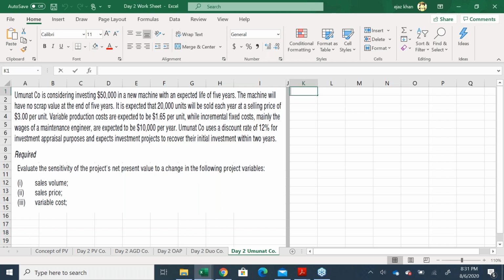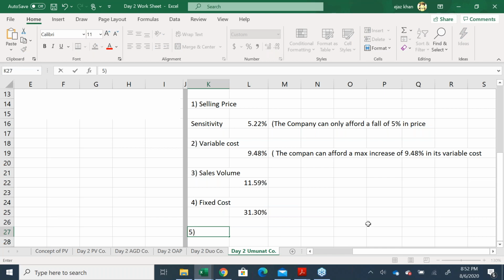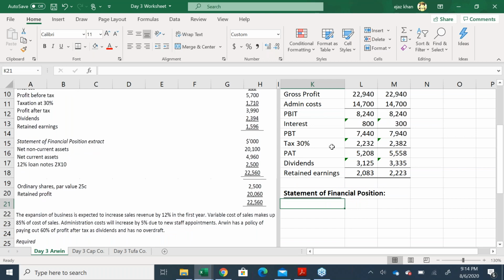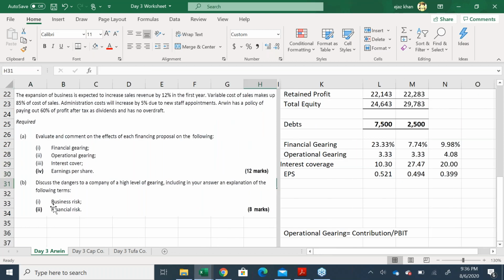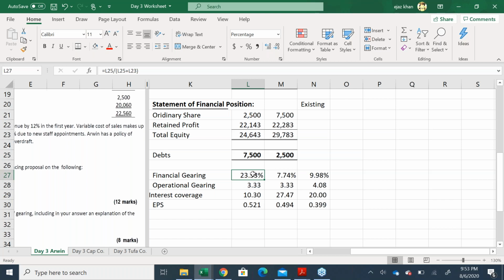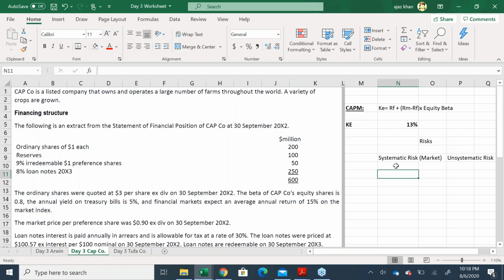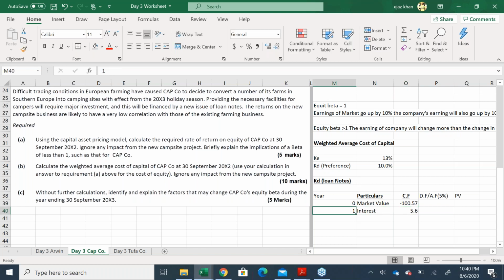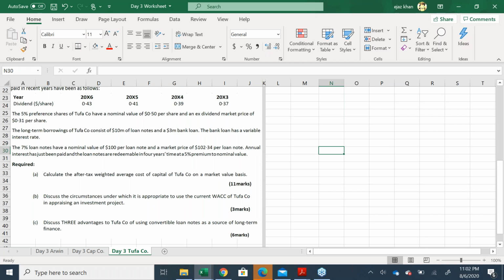FM (F9) - Day 03 - Sept 2020 - Financial Management ACCA Exam Approach Webinars MNN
Virals Videos Vines
vvv ACCA
ACCA
ACCA certification
ACCA courses
ACCA exams
ACCA jobs
ACCA learning partners
ACCA meaning
ACCA qualification
ACCA salary
ACCA self-study
ACCA UK
ACCA
ACCA certification
ACCA courses
ACCA exams
ACCA jobs
ACCA learning partners
ACCA meaning
ACCA qualification
ACCA salary
ACCA self-study